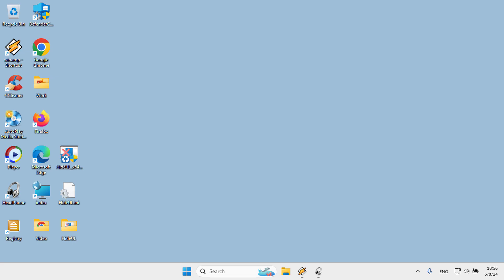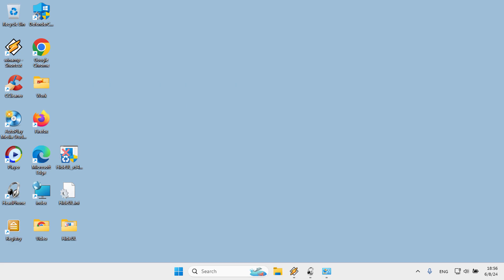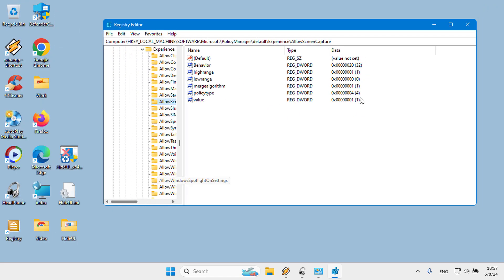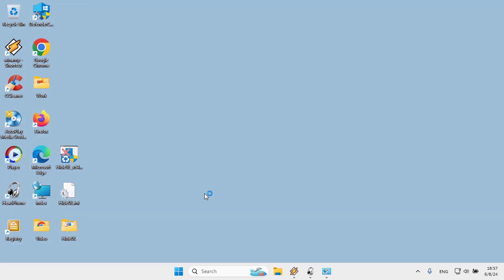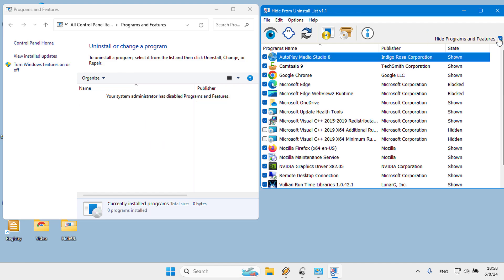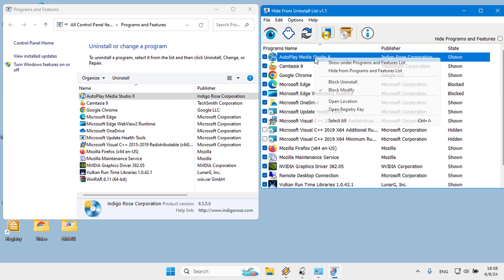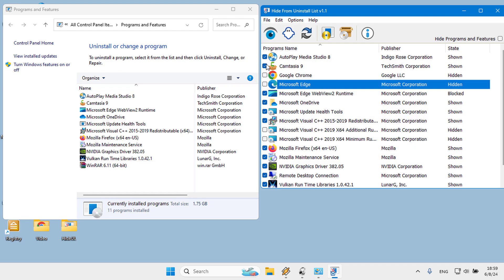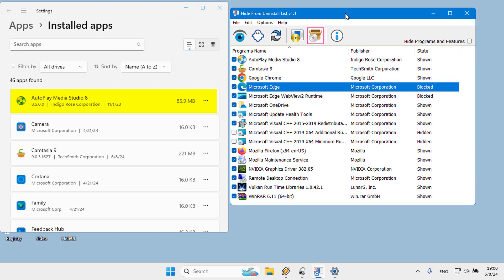How to Hide Installed Programs on Windows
Hide From Uninstall List is a Portable freeware Application to remove an item from the Programs And features list without uninstalling it